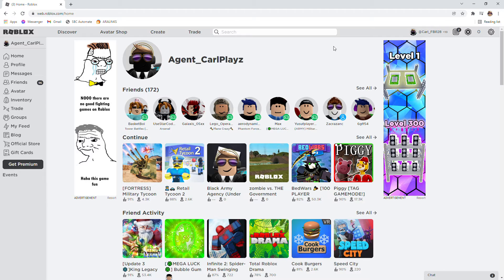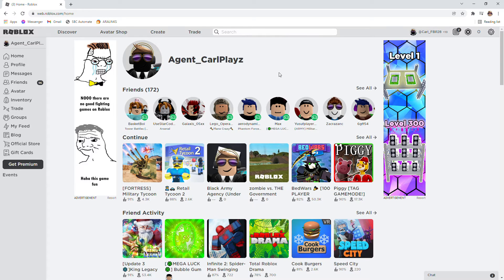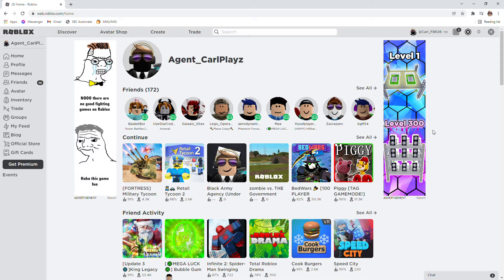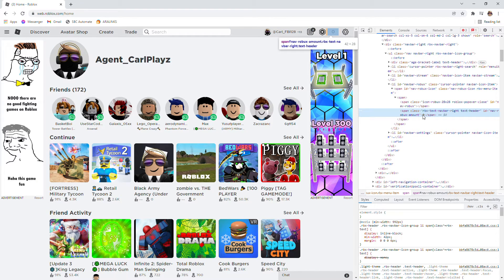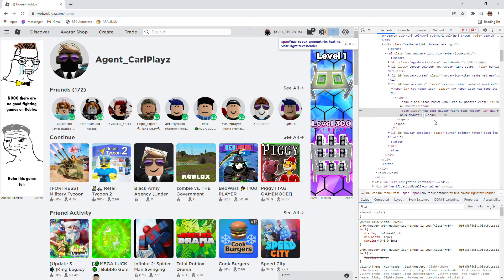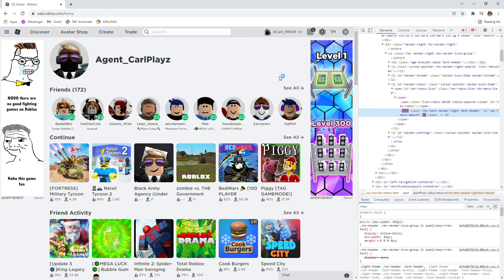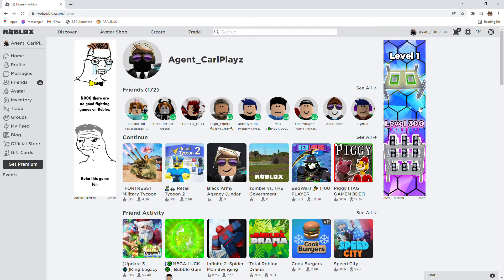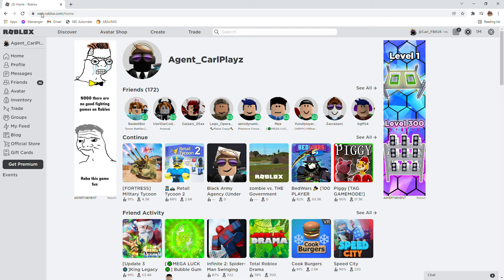How to earn your friends respect by doing this...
Trick your friend and earn their respect
don't do this all the time